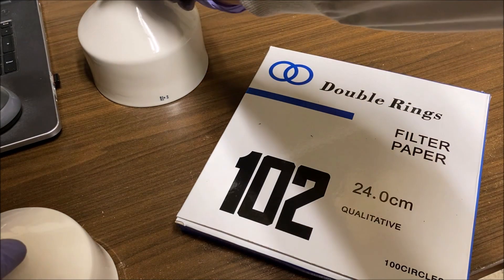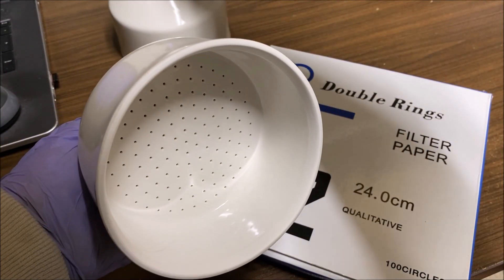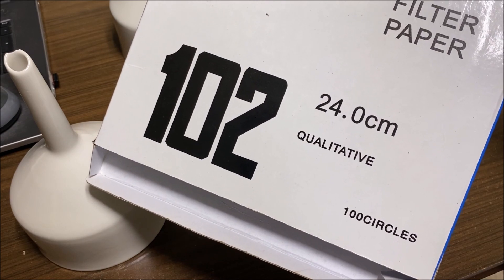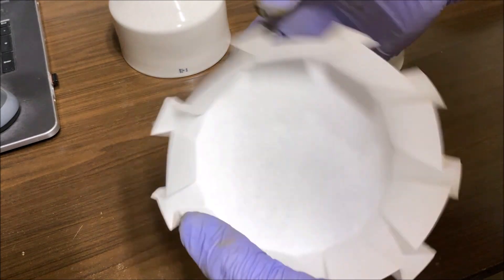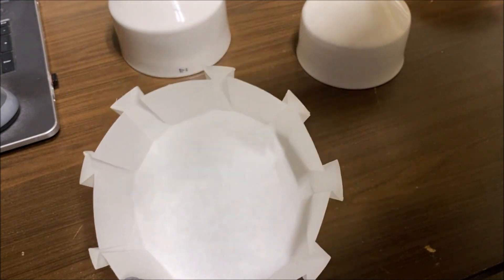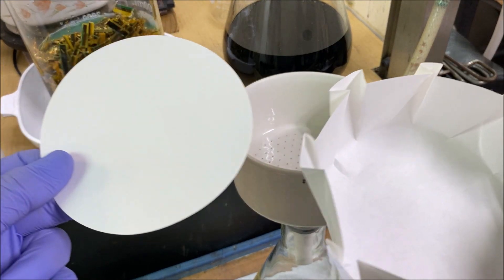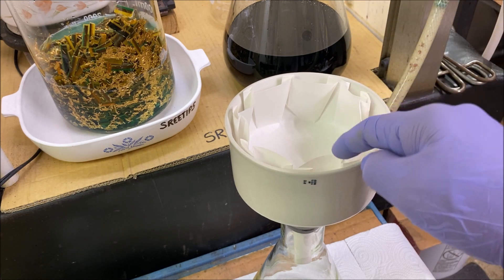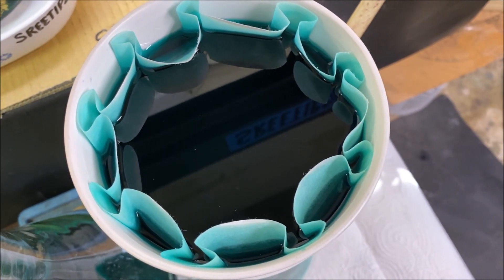How I Make a SPECIALLY PREPARED Buchner Funnel Filter Paper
This is a method to make a filter (from a flat round filter) that rides up the insides of the Büchner funnel to capture 100% of the solids from a liquid.  Very useful when filtering valuable solids from a waste liquid - none of the solids will come in contact with the funnel.